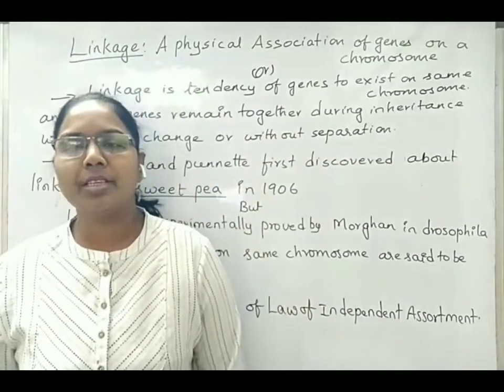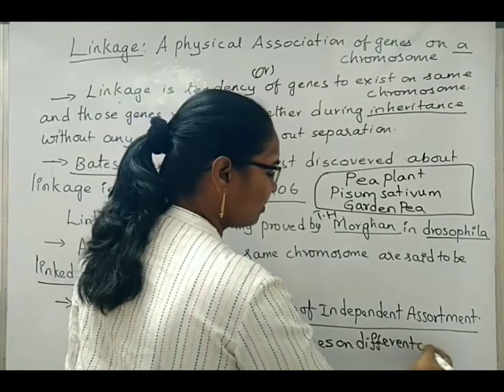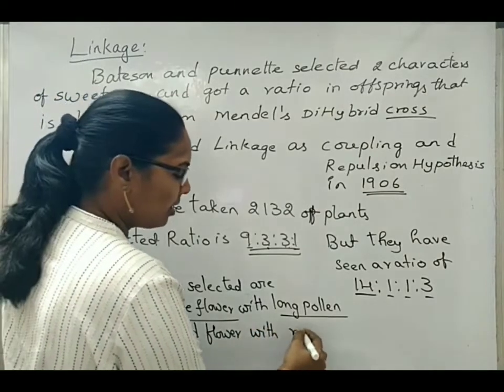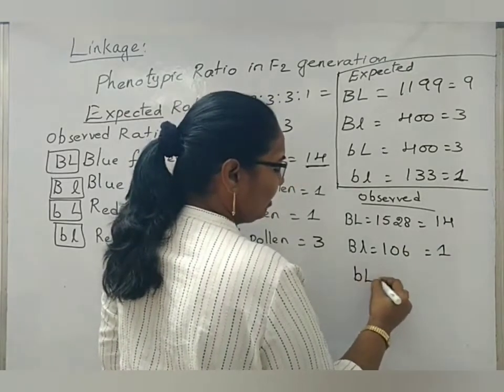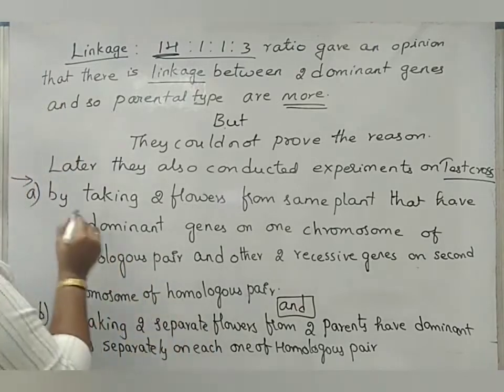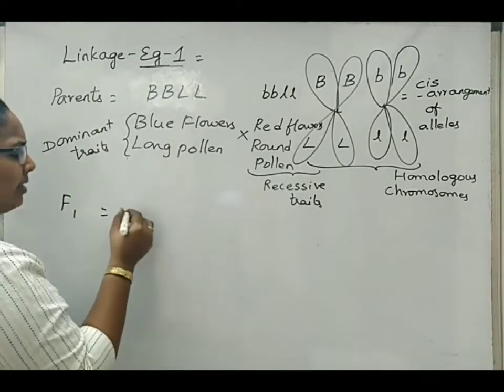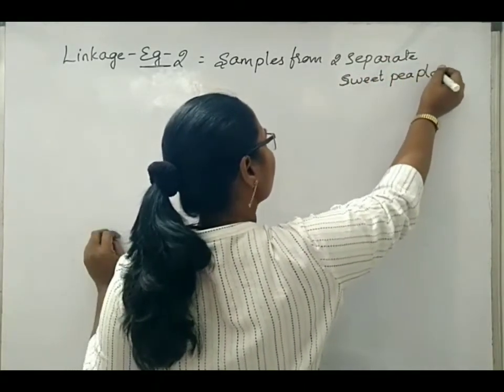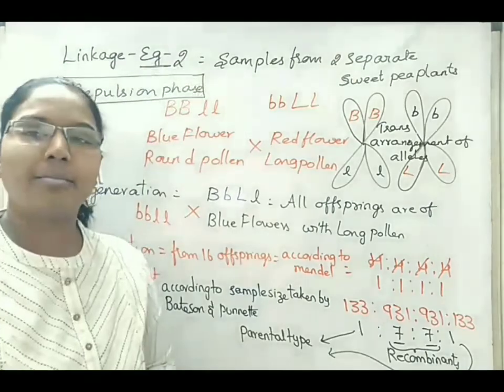LINKAGE by BATESON and PUNNTTE and RECOMBINATION